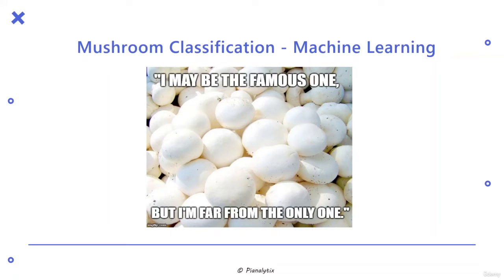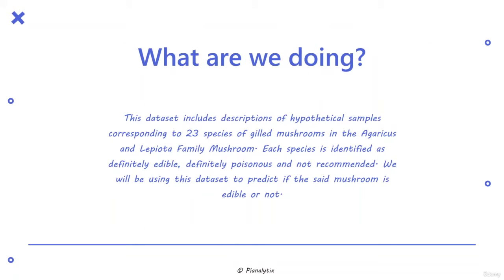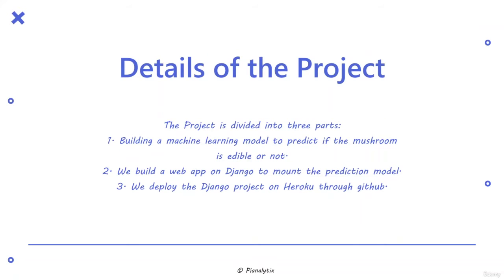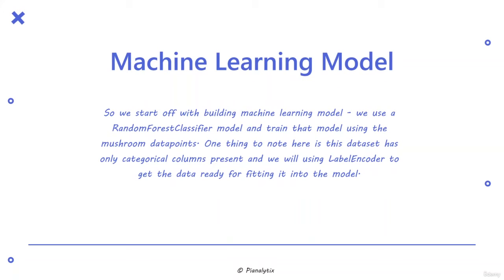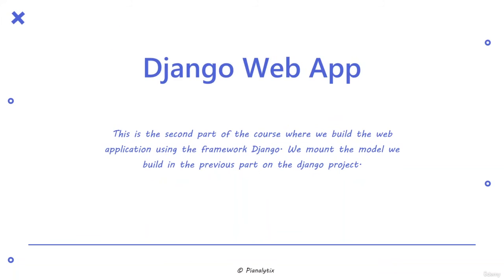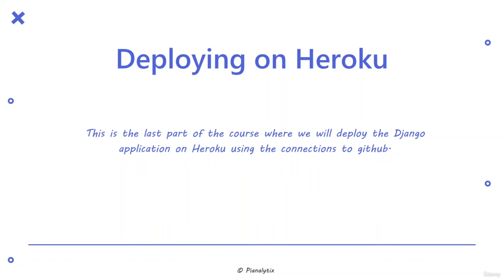Project : Build Shrooming Predictions App -Deploy On Heroku